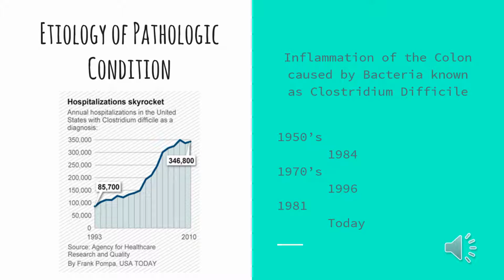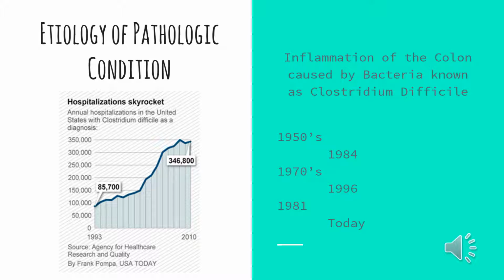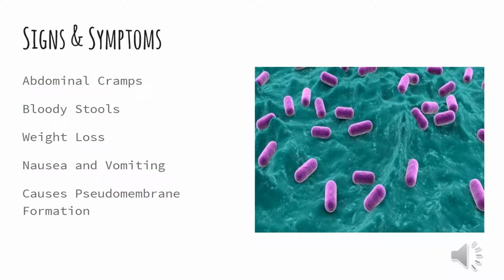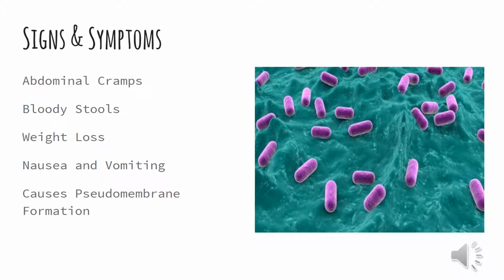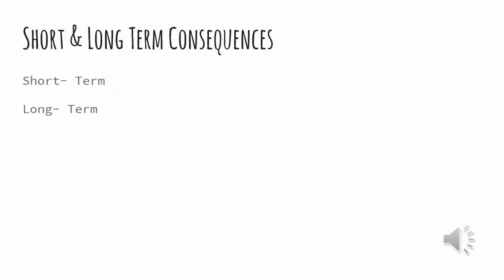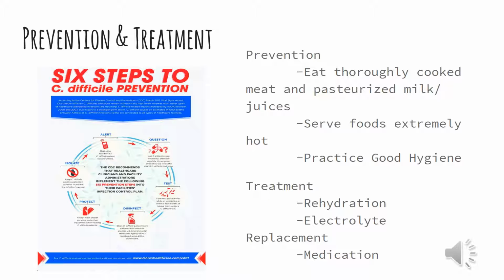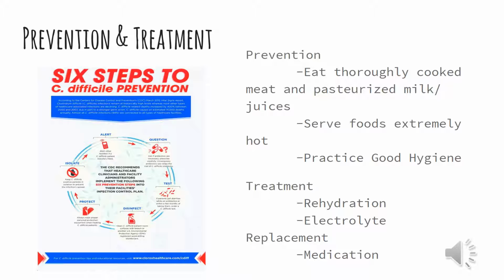Clostridium Difficile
StructureClass